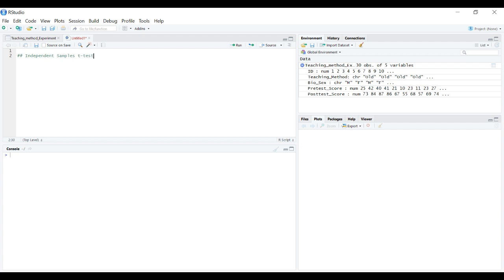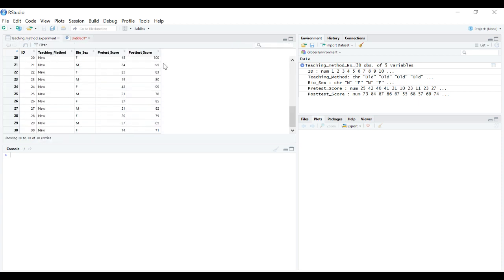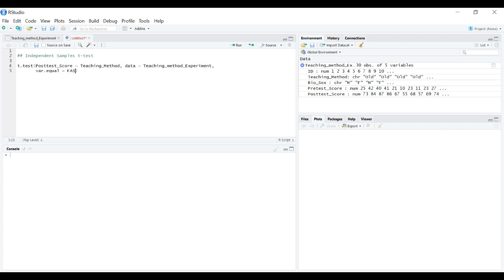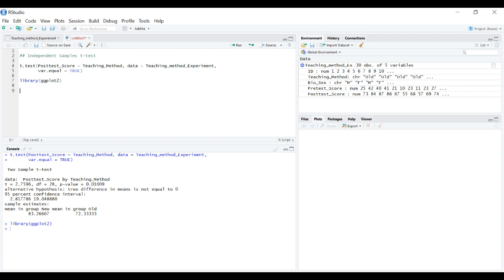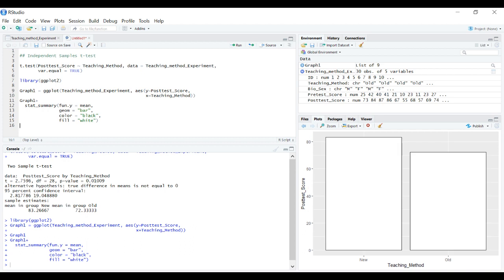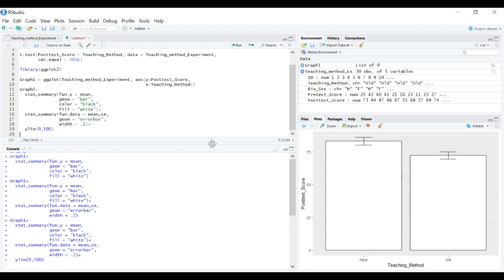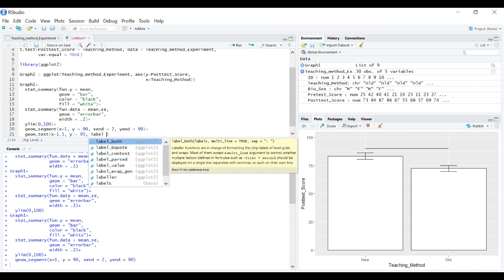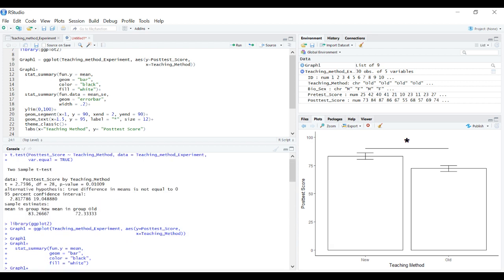Independent Samples t-test in R with ggplot bar graph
Basic tutorial on conducting an independent samples (a.k.a. between subjects) t-test in R along with a bar graph in ggplot2 containing significance indicators.